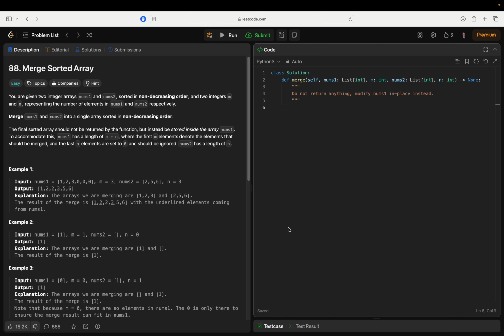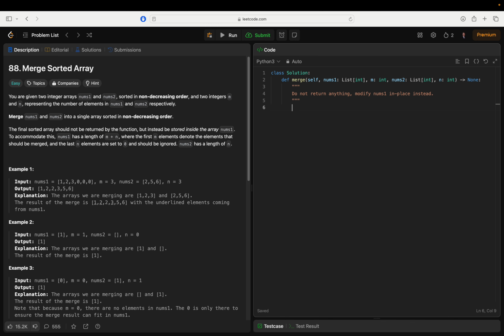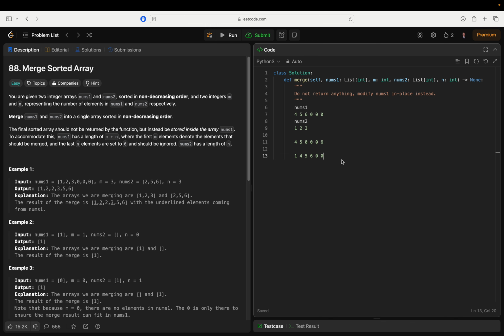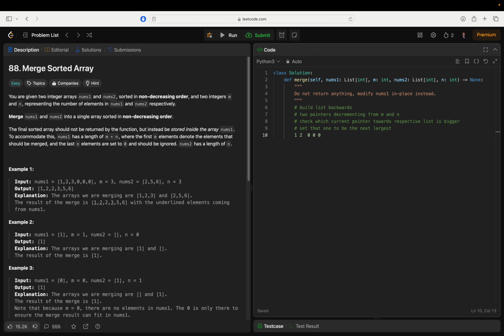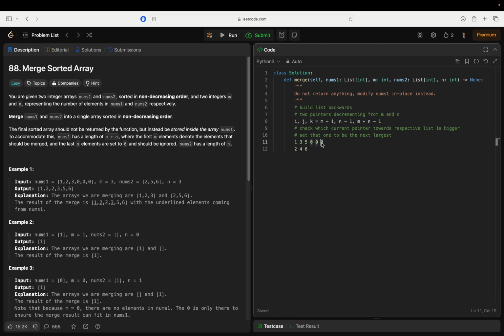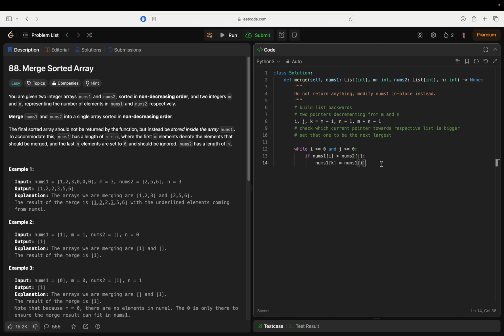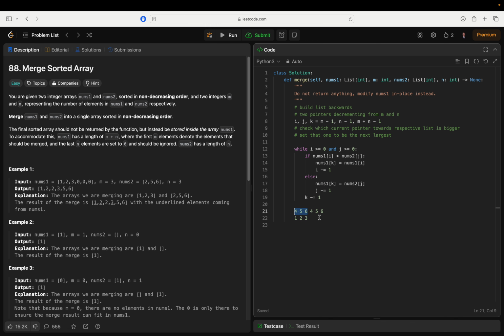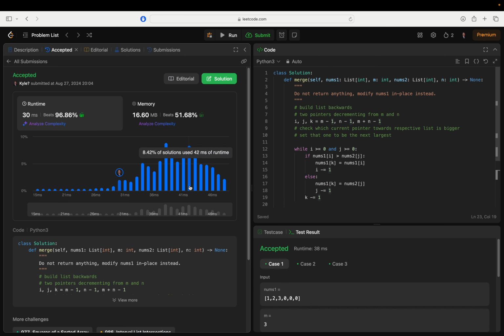LeetCode Problem 88: Merge Sorted Array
I felt a little foggy here, but I'm still glad I went through it!